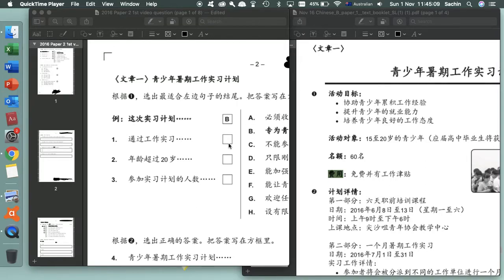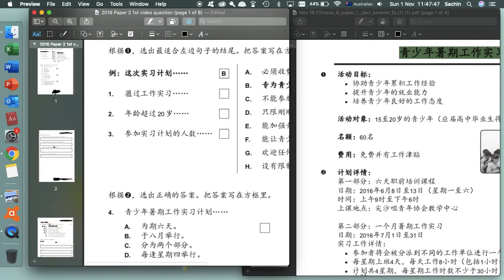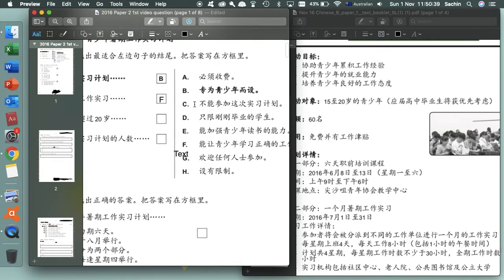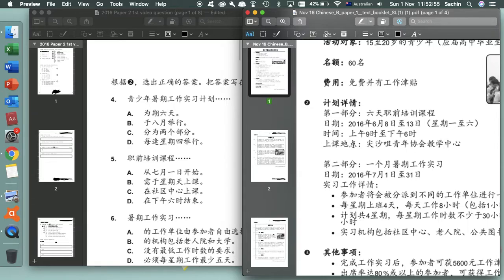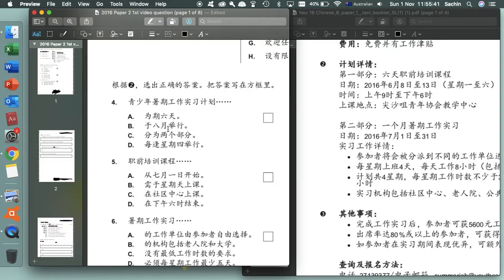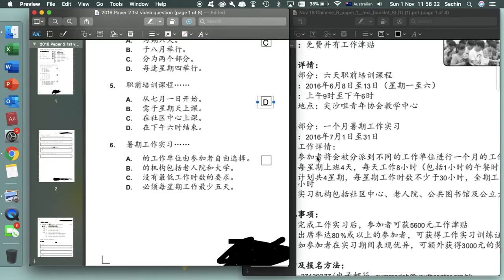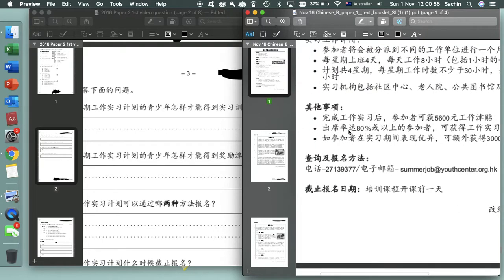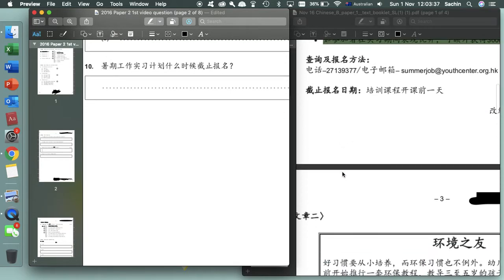Chinese Paper 1 2016 re-upload (from other IBtipsforusnormies)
This is a re-upload of the goddamn video because I forgot the email to my OG channel.

For anyone who wants tips on reading for Chinese, check this definitely not- shoddy video about some tips and a run-through of one of the texts. It's my first video, so any feedback for improving my content is appreciated!